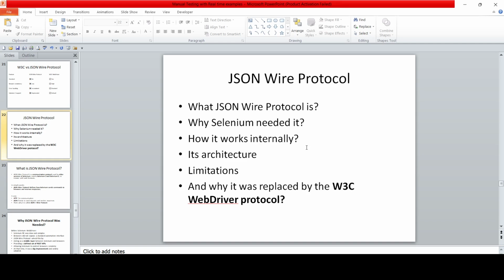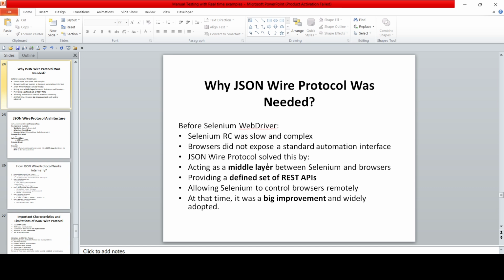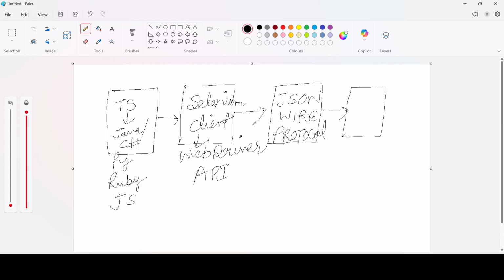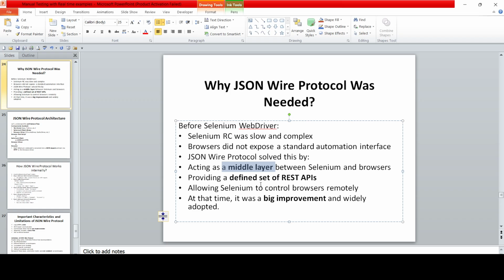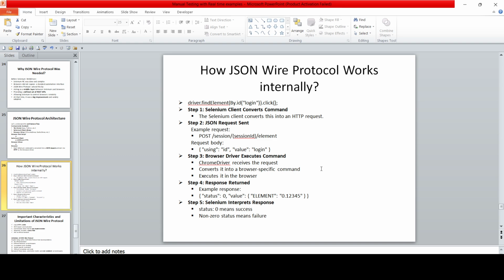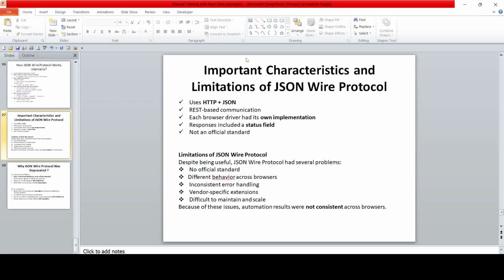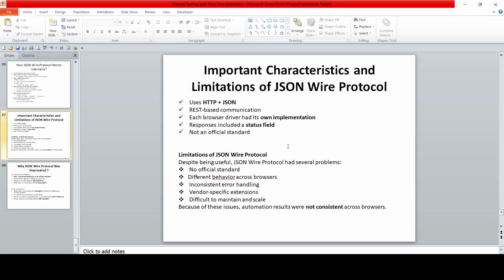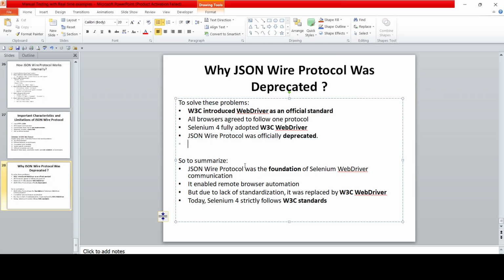JSON WIRE Protocol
📌 JSON Wire Protocol in Selenium | Architecture, Working & Limitations

In this video, we deep dive into JSON Wire Protocol in Selenium and understand how Selenium worked internally before Selenium 4 and the W3C WebDriver standard.

🔹 You’ll learn:

What is JSON Wire Protocol in Selenium
How Selenium commands were converted into JSON over HTTP
Complete Selenium architecture using JSON Wire Protocol
Role of Selenium Client, Browser Driver, and Browser
Limitations of JSON Wire Protocol
Why Selenium moved to W3C WebDriver Standard
Difference between Old JSON Wire Protocol vs New W3C WebDriver

This session is extremely helpful for:
✔ Selenium beginners
✔ Automation Testers
✔ QA Engineers
✔ Selenium interview preparation
✔ Understanding Selenium 3 vs Selenium 4

📌 If you want to clearly understand how Selenium internally communicates with browsers, this video is a must-watch.

🔖 Topics Covered:

Selenium WebDriver Internals
Selenium 3 Architecture
W3C WebDriver Standard
Automation Testing Concepts

📺 Channel: Tech Study With Lalit

Your one-stop destination for Selenium, Automation Testing, Java, Frameworks, and QA Concepts.